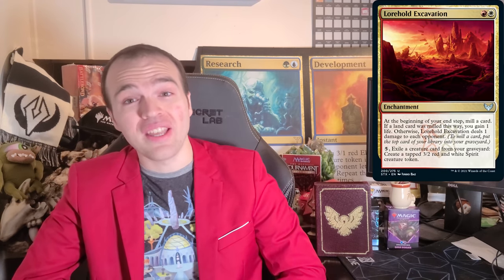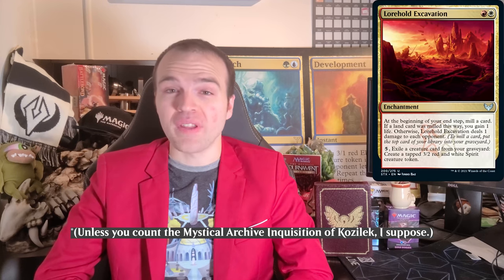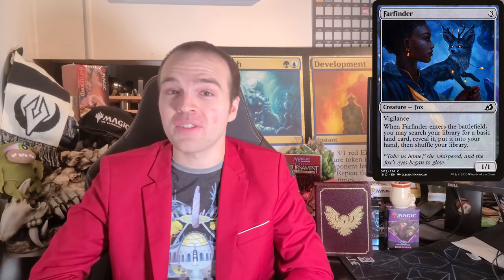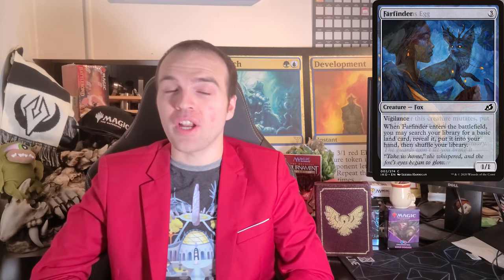What's the Secret Behind Colorless Spells in Strixhaven? | Good Morning Magic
Strixhaven has something very unusual: several instants and sorceries that are colorless and require no colored mana to cast. What's the reason behind those? And are they connected to Eldrazi in this set??? All that and more!

Thumbnail background art is Expanded Anatomy from Strixhaven, by Slawomir Maniak. Intro and outro background is Forest from Jumpstart, by Alayna Danner. Intro Song is "Cartoon Bank Heist" by Doug Maxwell/Media Well productions. Music throughout is "Weirder Stuff" by Geographer.